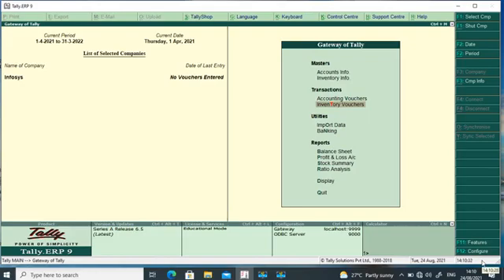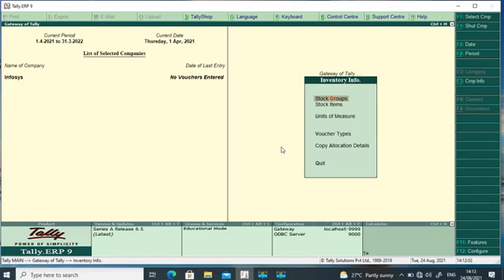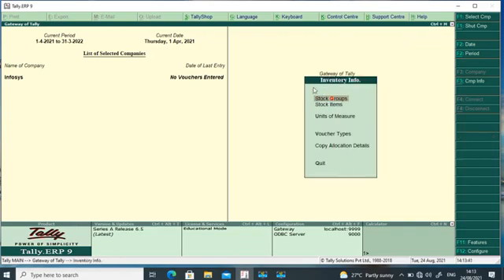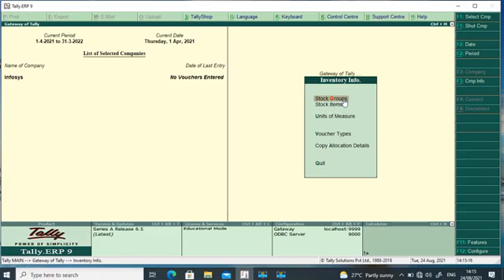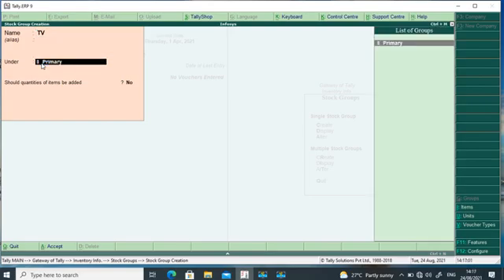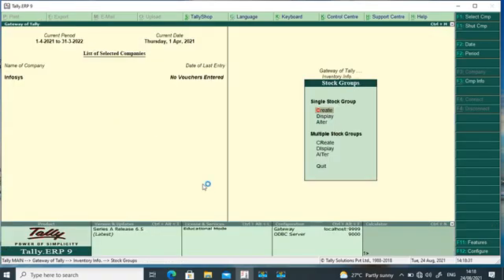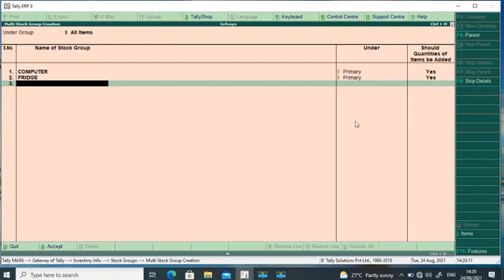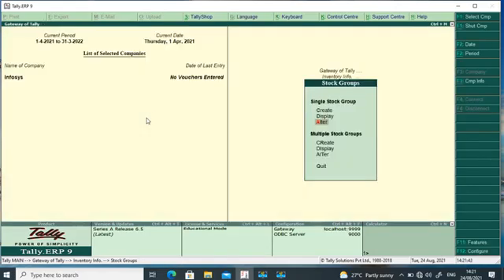Bcom 6th sem || Stock groups creation || by Poornima Angadi